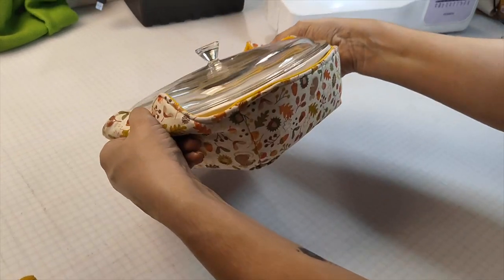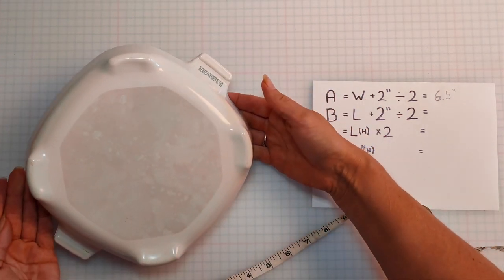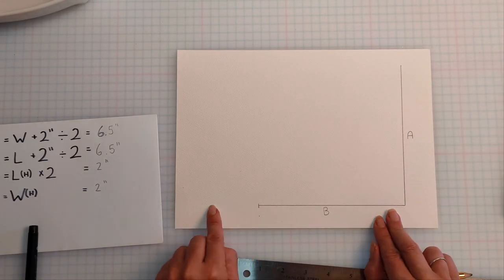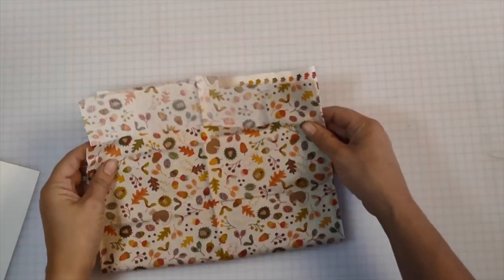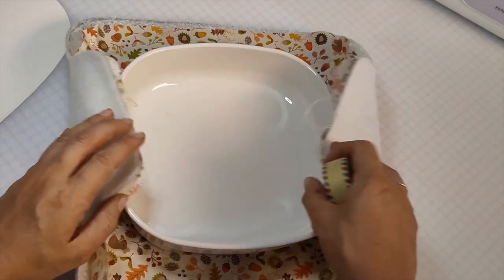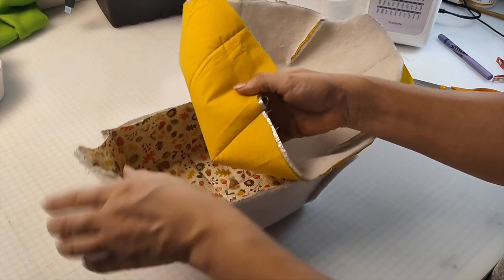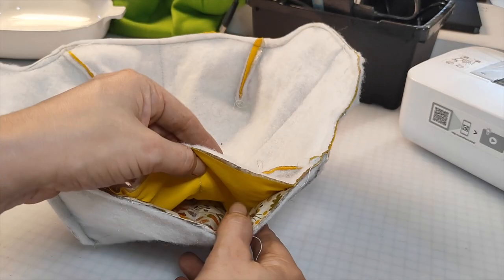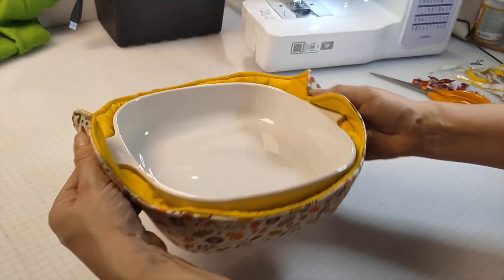How to make a Casserole Cozy - Today we Craft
This is an adaptation of my really popular bowl cozy tutorial.

This Casserole cozy can be made any size thanks to the adaptable template.

Thermal wadding;

Made using my New Brother sewing machine;

Turns out this particular sewing machine is only available in the UK.

The Brother CS7000x is EXACTLY the same. I don't know why they gave them different codes. It doesn't make sense to me either.

Anywho, here's the code if you'd like to have a look on Amazon;